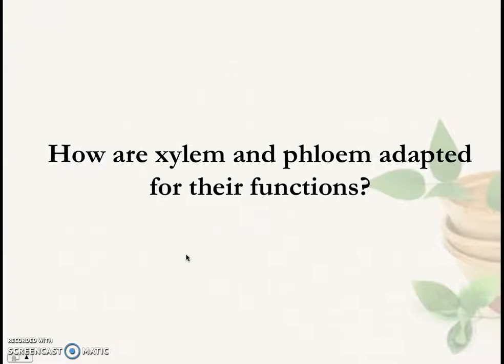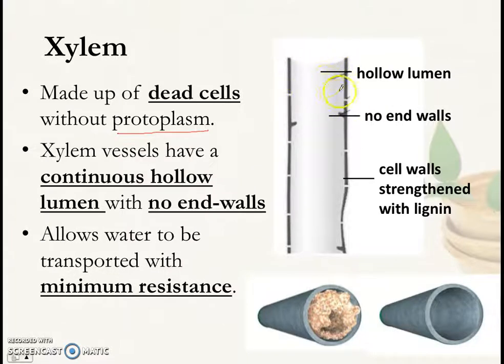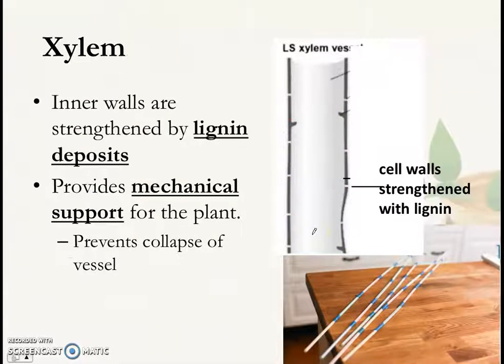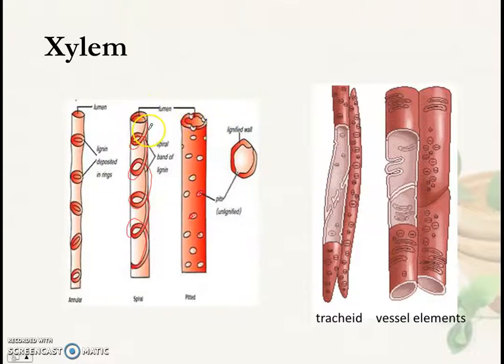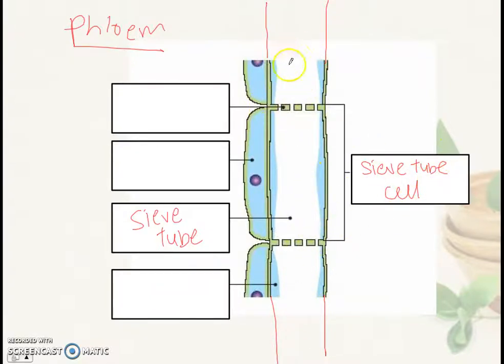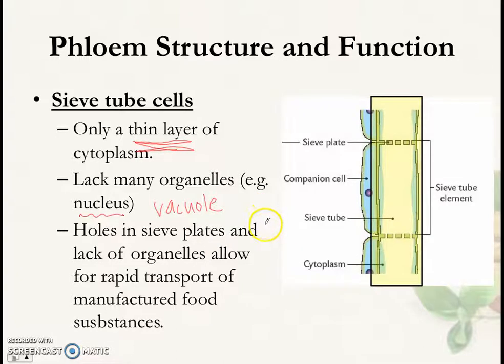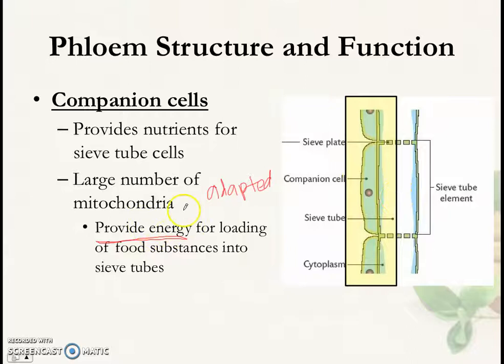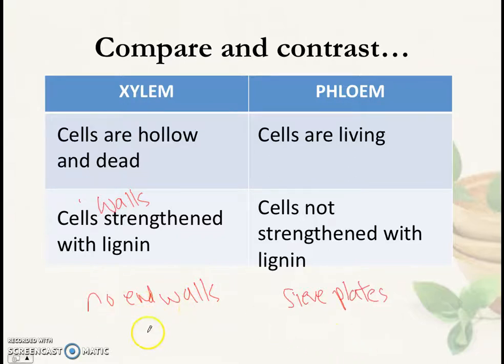Transport in plants: Xylem and Phloem (Part 2)